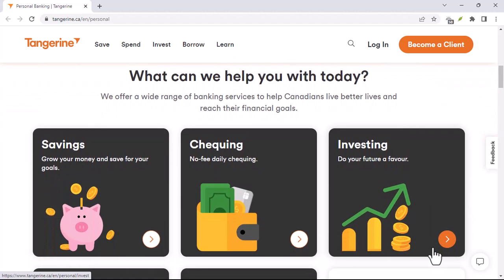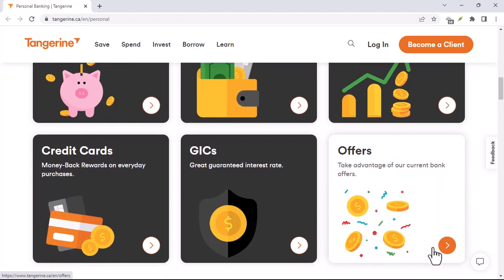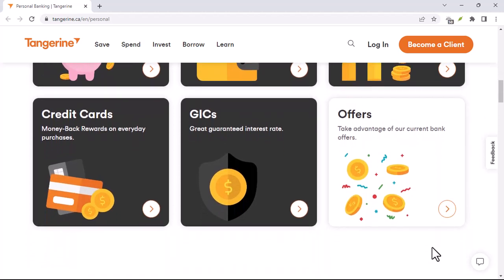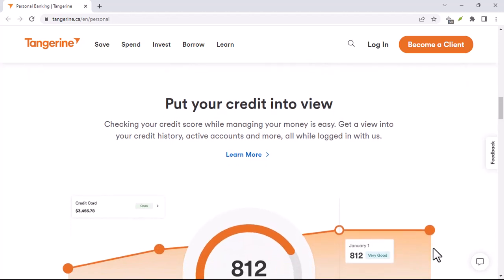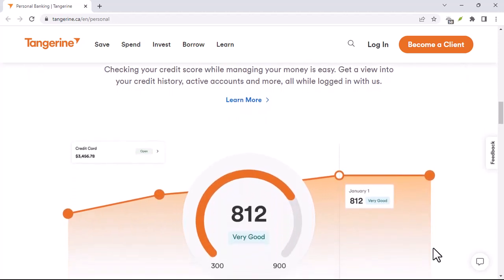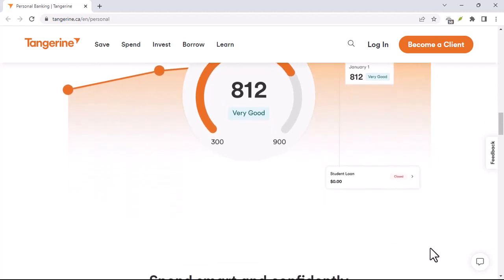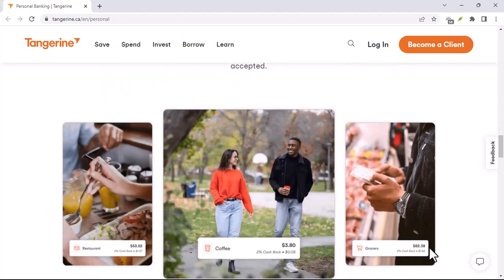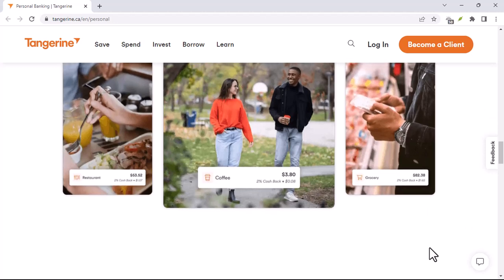How do I transfer money between Tangerine Bank accounts?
In this video we talk about How do I transfer money between Tangerine Bank accounts